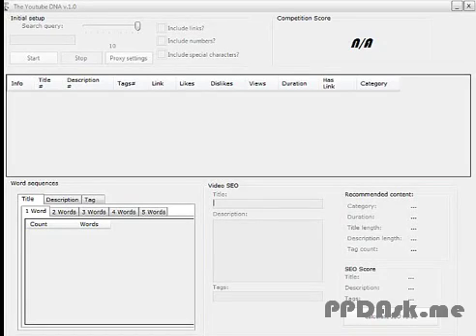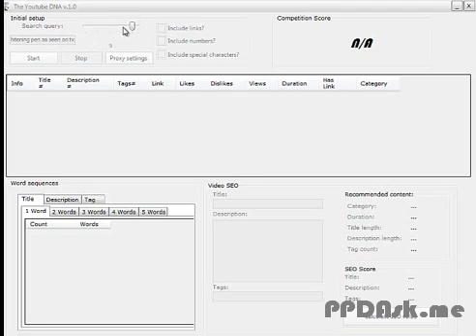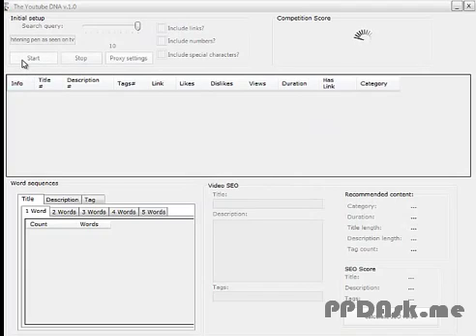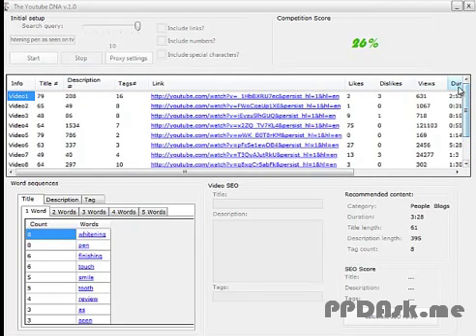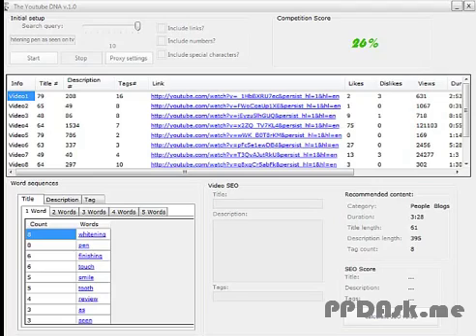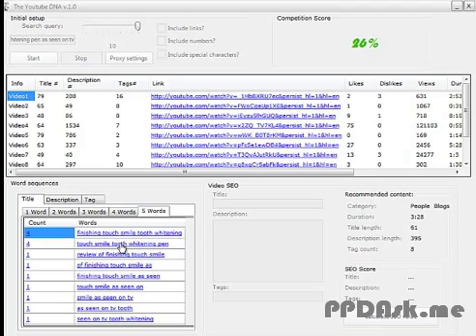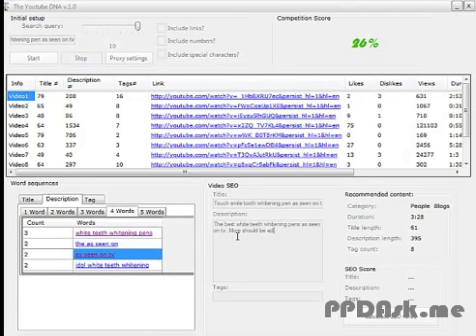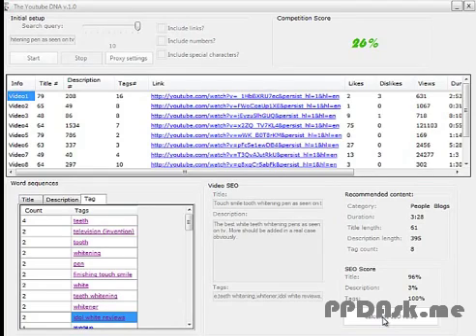Youtube Software Makes Video Ranking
If you really want your video #1 ranking, then you know that long tail keywords are a MUST! The YouTube DNA makes this 1 click easy. For being success in YouTube SEO, you have to analyze this information!